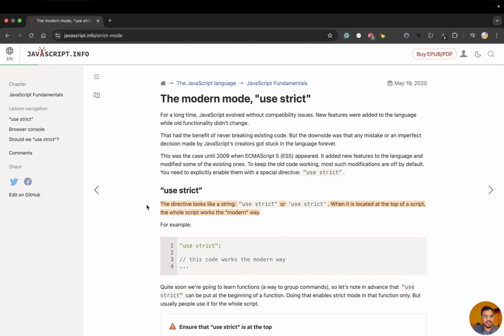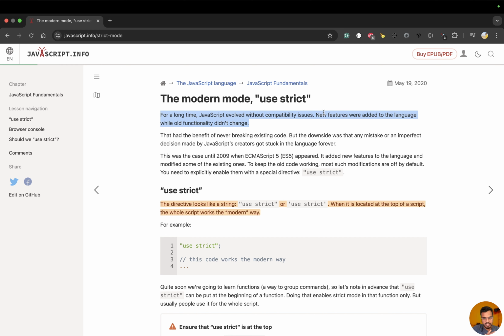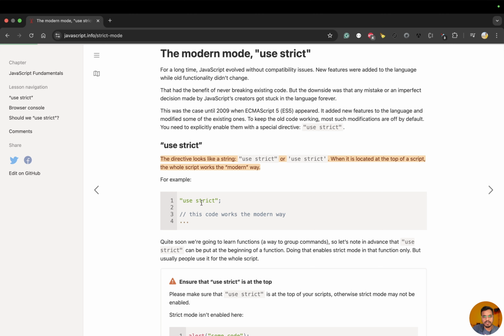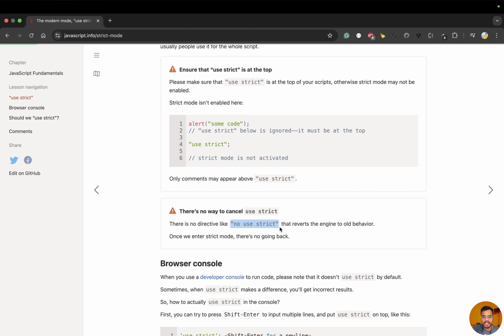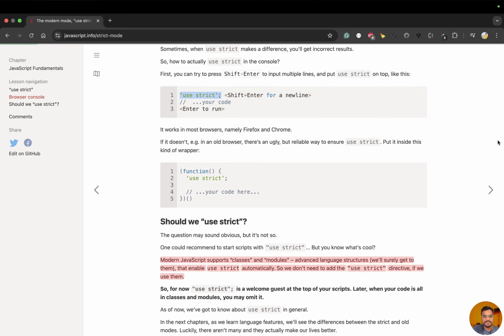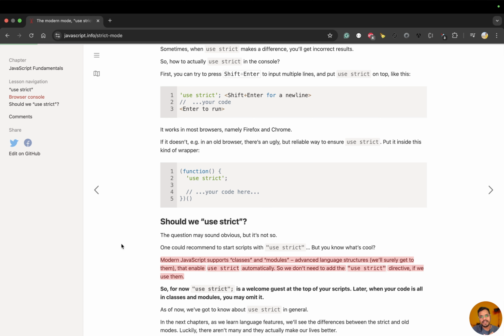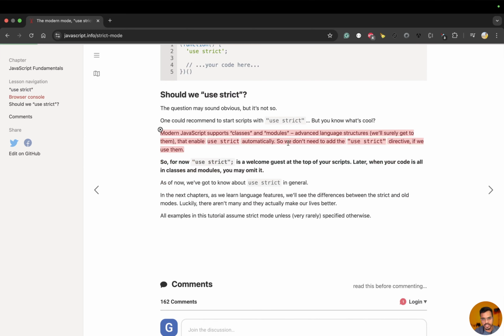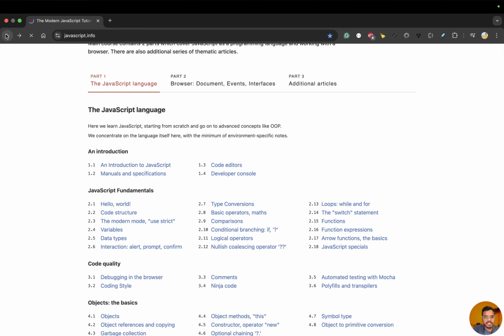The modern mode, "use strict" in Javascript | Javascript.info 2.3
Javascript.info 2.23
This was the case until 2009 when ECMAScript 5 (ES5) appeared. It added new features to the language and modified some of the existing ones. To keep the old code working, most such modifications are off by default. You need to explicitly enable them with a special directive: "use strict".